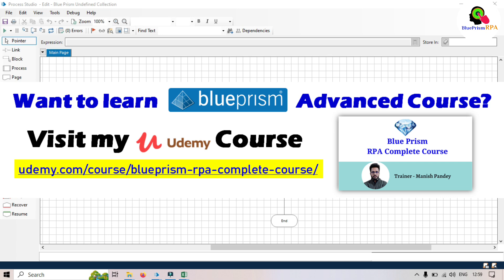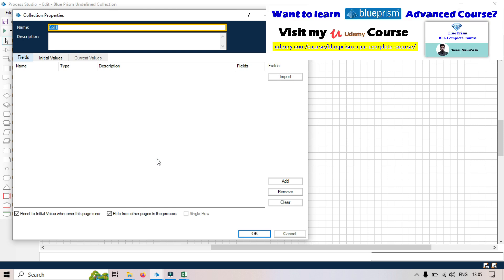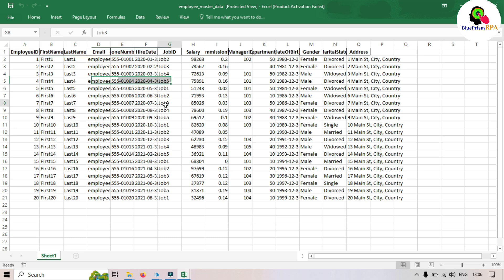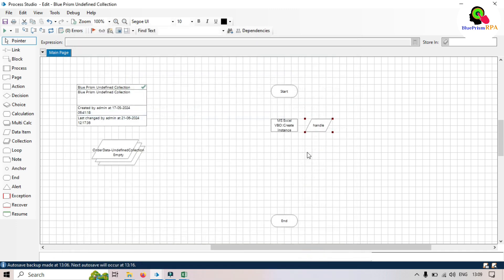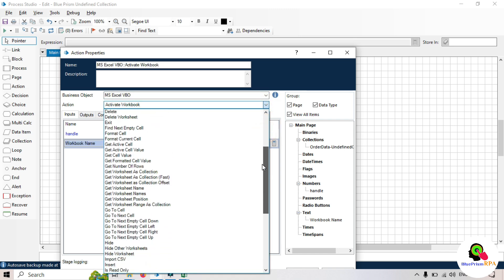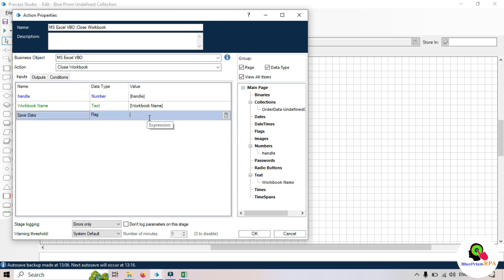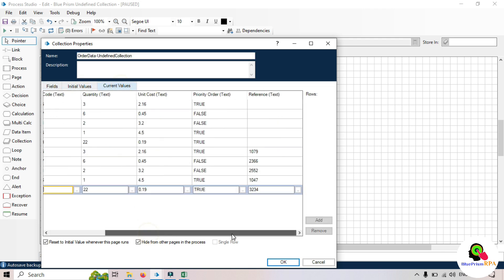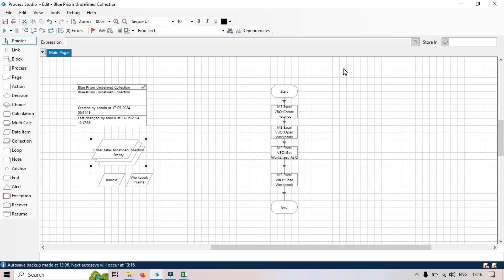Undefined Collection in Blue Prism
👉Video Agenda - Undefined Collection in Blue Prism
What is Undefined Collection in Blue Prism?
How to create Undefined collection in Blue Prism?